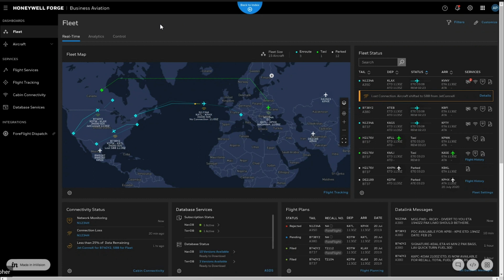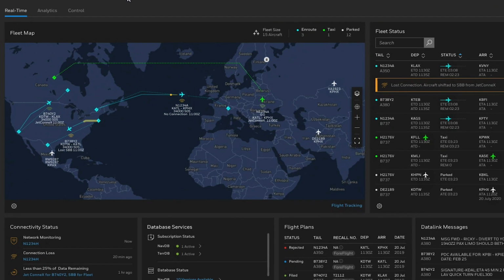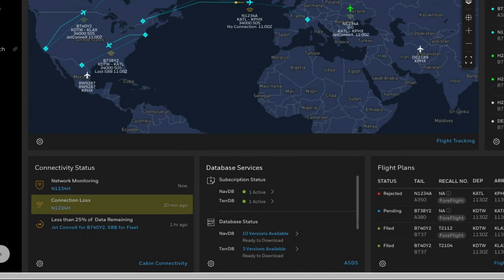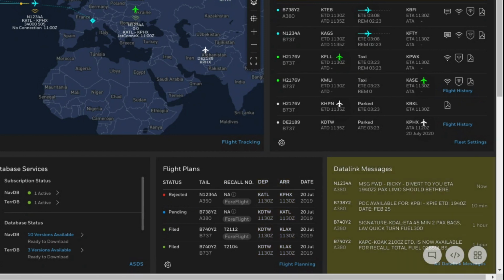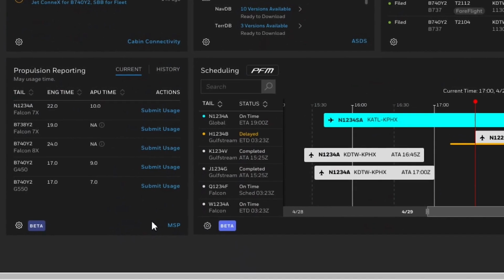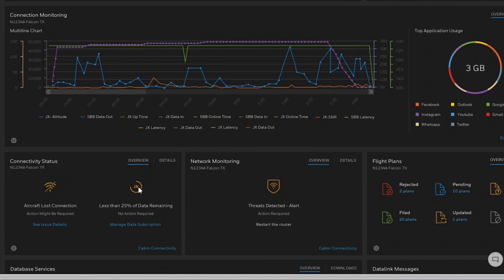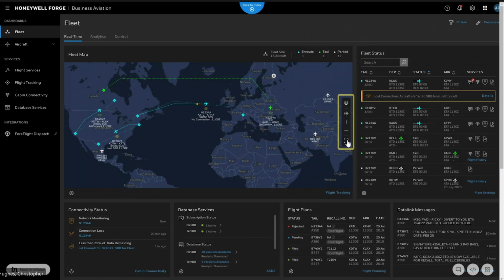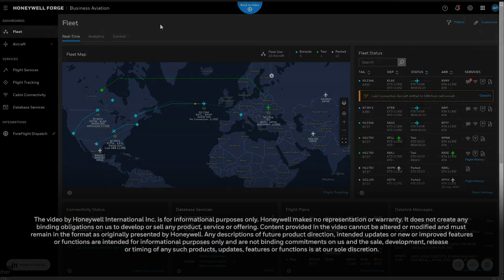Forge Software Business Aviation Walkthrough | Honeywell Aerospace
Honeywell Forge is the next step change in operational performance. It is an industry

agnostic platform hosting a software suite of services that transforms data into insights and insights into action.

Honeywell Forge Business Aviation is an enterprise performance management product featuring a visual data landing site for flight departments aircraft operators charter or fleet management companies. Inside the tool, disparate data is sourced and aggregated providing pertinent information in a content-rich display to further enhance situational awareness for any aircraft grounded or flying anywhere in the world.

This video demonstrates how the Honeywell Forge Business Aviation can be used in a variety of situations to keep your aircraft connected and operating seamlessly in flight.